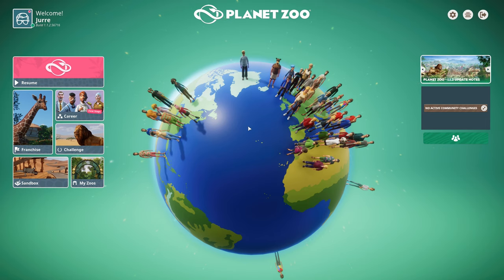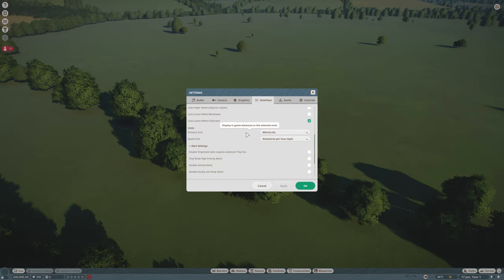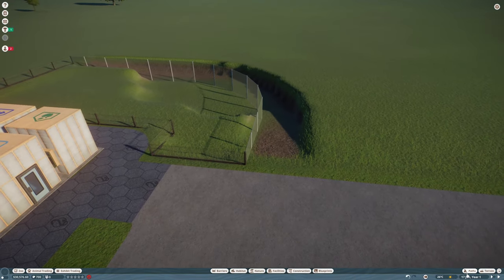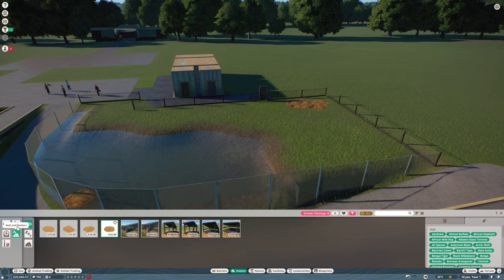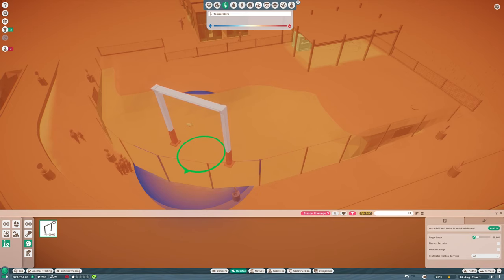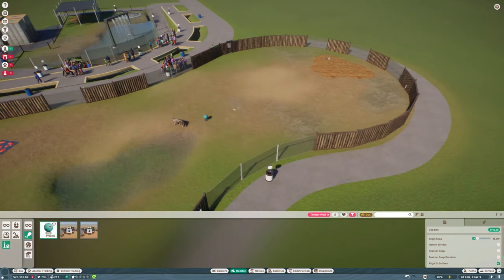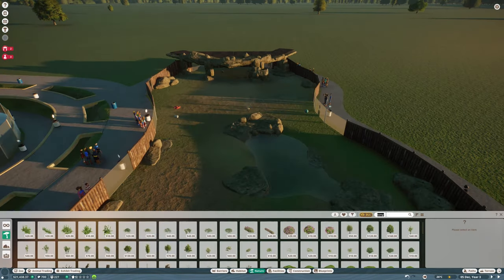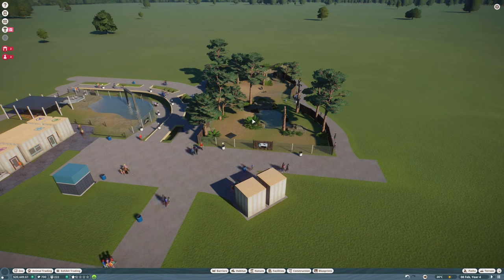Wolves & Flamingo Habitat - Willems Zoo - Planet Zoo Franchise - 1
Hey everyone! Today we're finally starting our first Franchise zoo! I thought about going for the challenge mode because of the unpredictable economy in franchise mode but since that's locked to one park instead of multiple, let's make a franchise!

Willems Zoo is a Dutch park, in our little made-up canon atleast, and I will try to keep the foliage and stuff area accurate! We try to get a stable footing going and make flamingo and wolf enclosures!